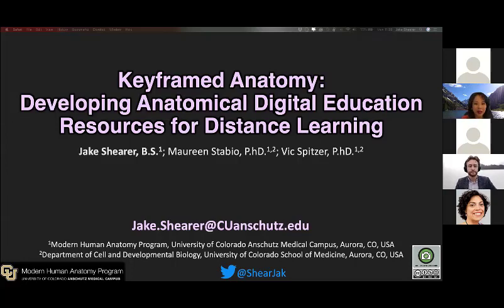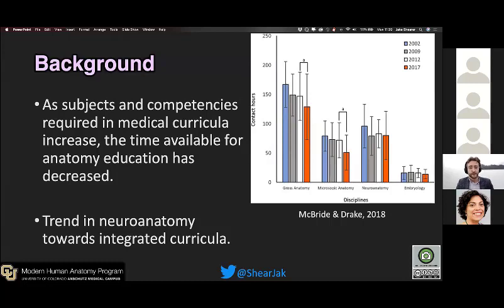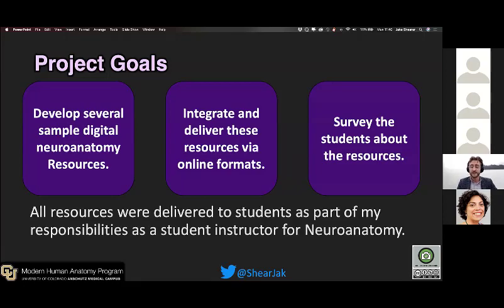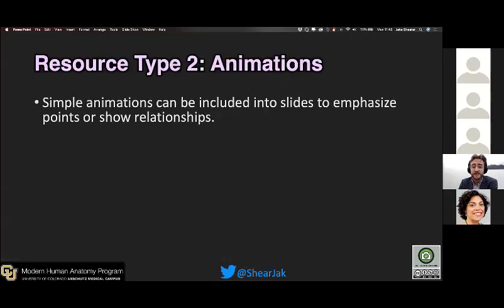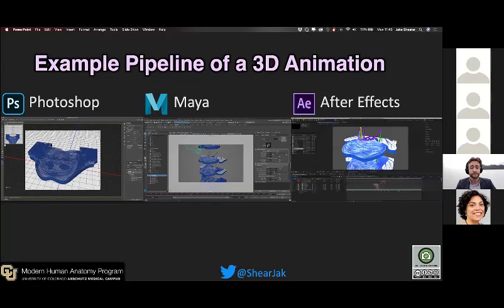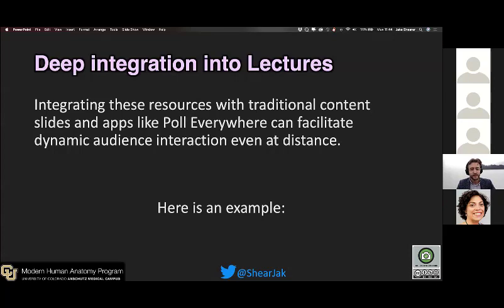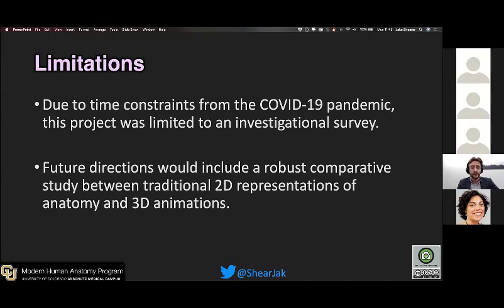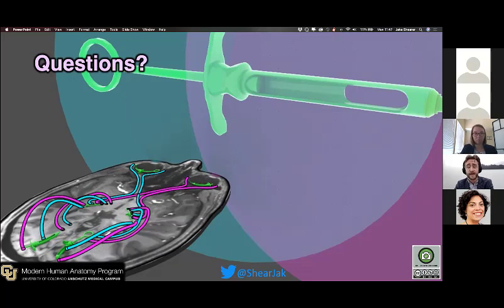Keyframed Anatomy Presented By Jake Shearer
Keyframed Anatomy: Developing Anatomical Digital Education Resources for Distance Learning

Authors: Jake Shearer, Maureen Stabio, Vic Spitzer